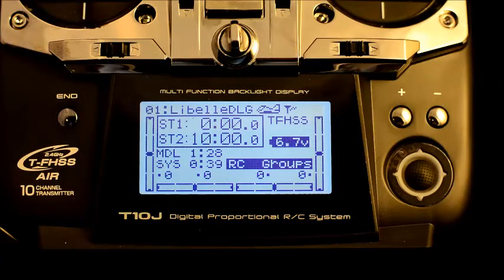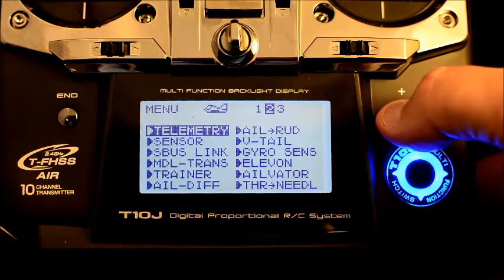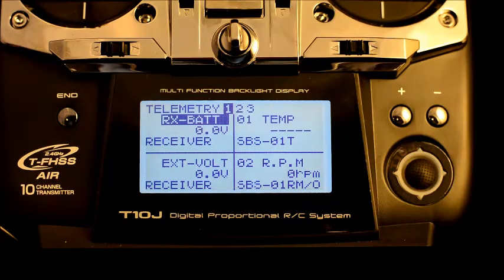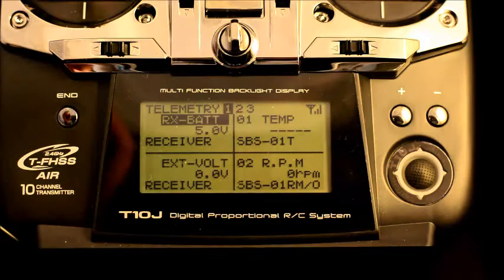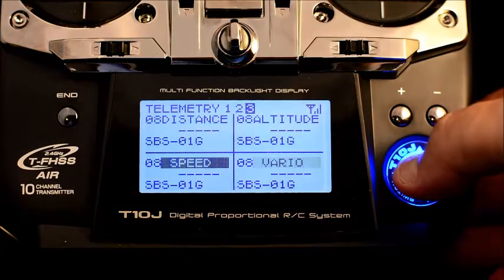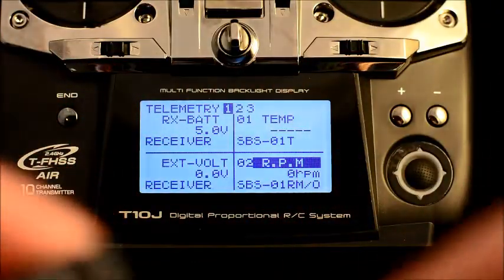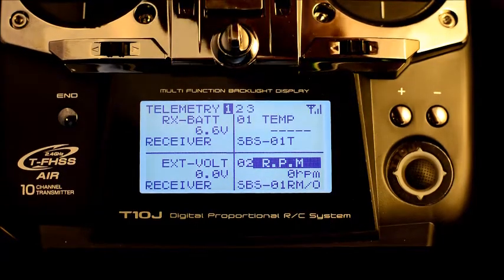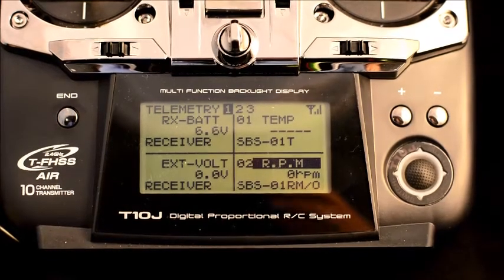Futaba 10J Voice and Telemetry Alerts